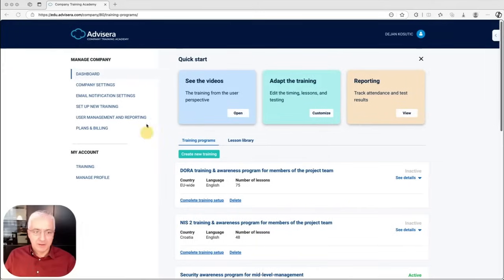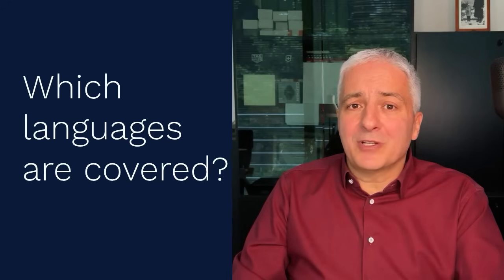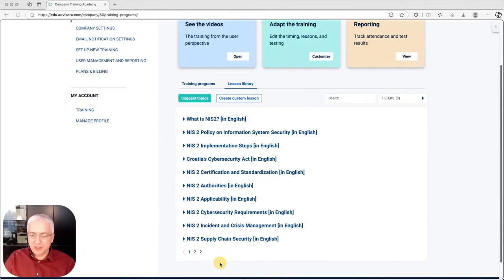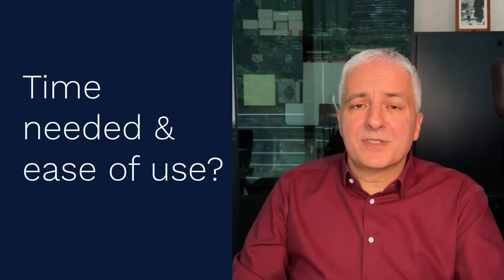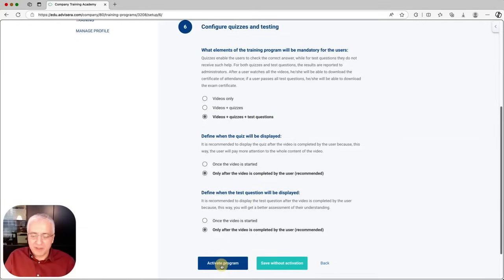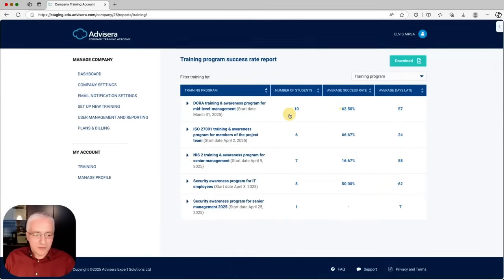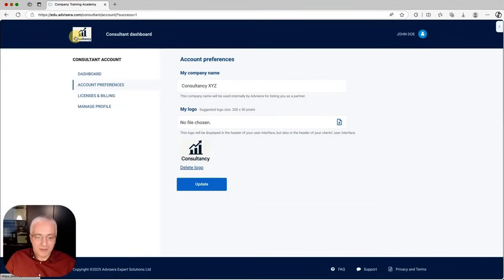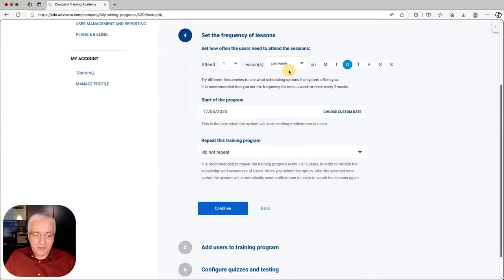12 Key Questions About Company Training Academy: Features, Setup, and Usage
In this video, learn about the Company Training Academy, a comprehensive cybersecurity training platform designed to help companies raise cybersecurity awareness and train their employees for various frameworks like ISO 27001, GDPR, NIS2, and DORA. We'll cover topics such as video content customization, employee perspectives, security, privacy, implementation, languages available, updating content, and reporting options. Discover how easy it is to set up training programs, tailor content to different roles, and use the platform's features, including custom branding and non-technical language.

00:00 Introduction to Company Training Academy
00:24 Overview of the Training Platform
00:48 Standards and Regulations Covered
01:59 Language Options and Updates
02:57 Custom and Role-Specific Content
03:57 Implementation and Setup Process
05:02 Reporting and Branding Features
06:52 User Accessibility and Engagement
08:01 Data Privacy and Security
08:18 Conclusion and Next Steps